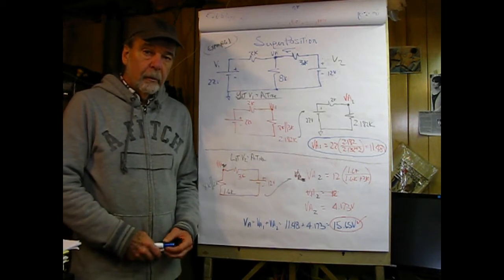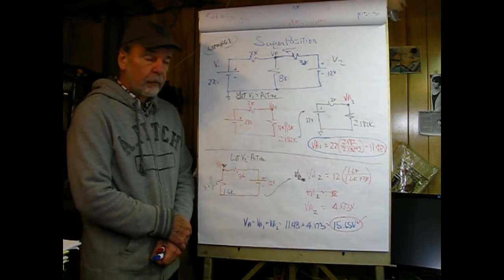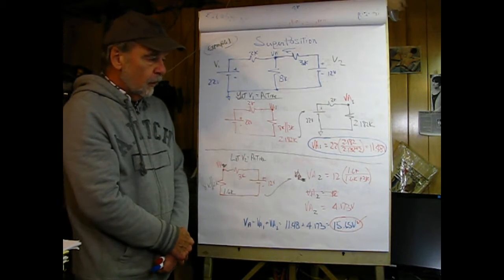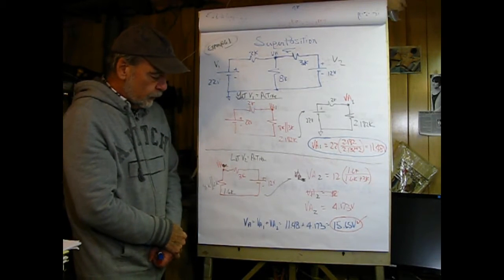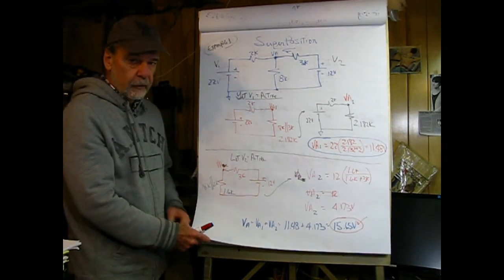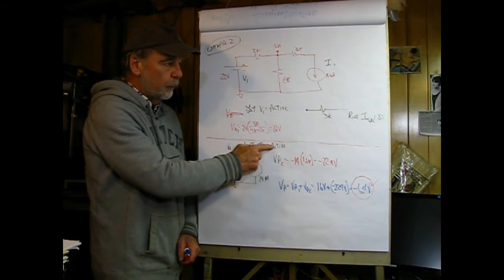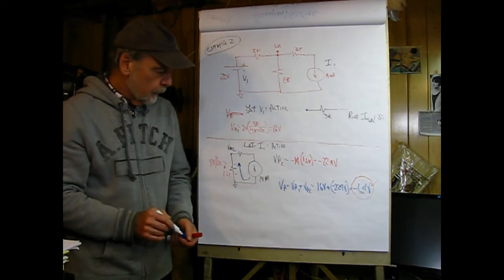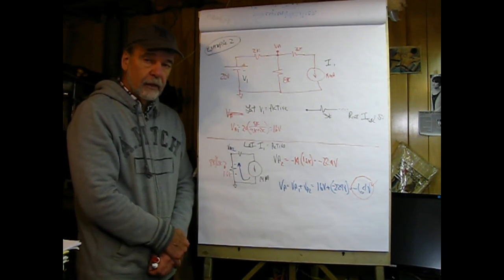DC Circuits, 15 Super Position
DC Circuits Course, 15 Super Position